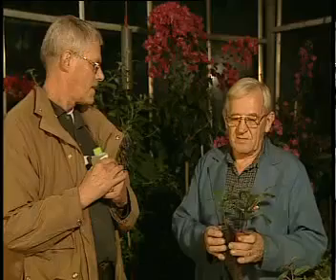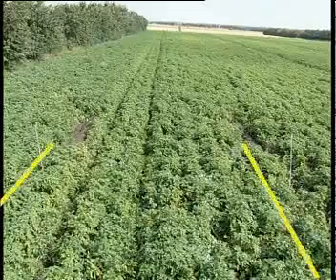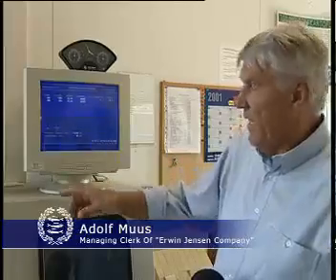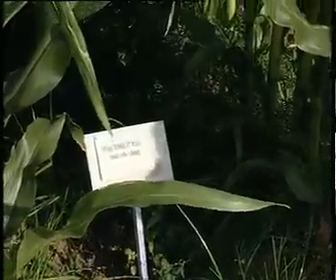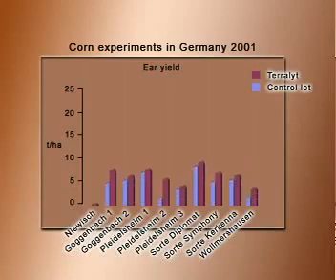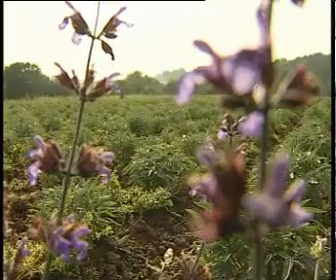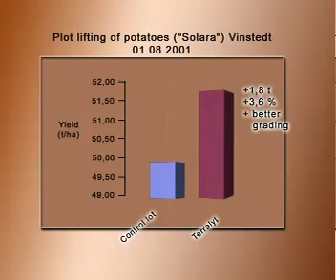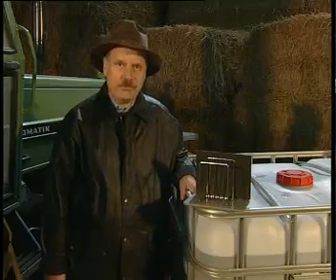Terralyt Plus info INGLES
Información acerca del producto Terralyt Plus traducido al Ingles